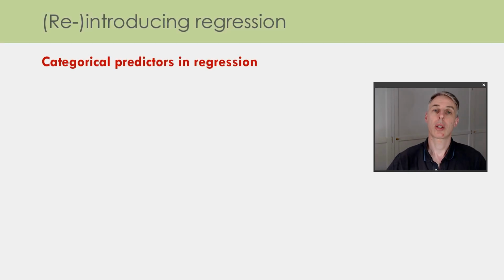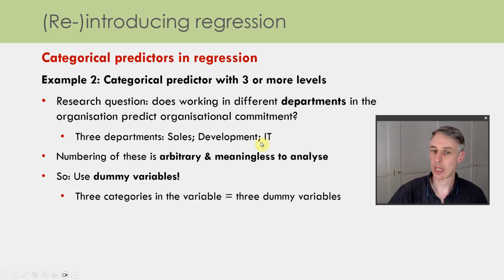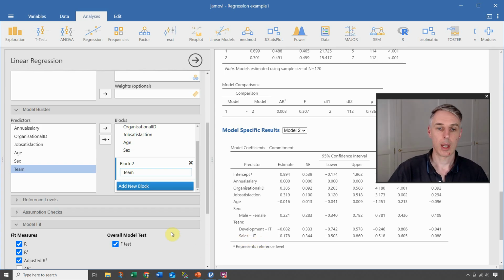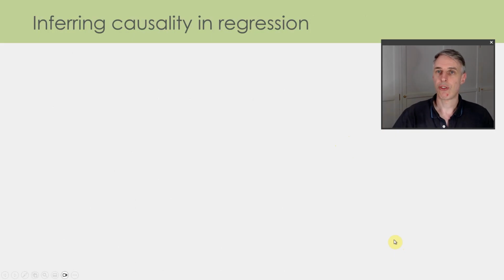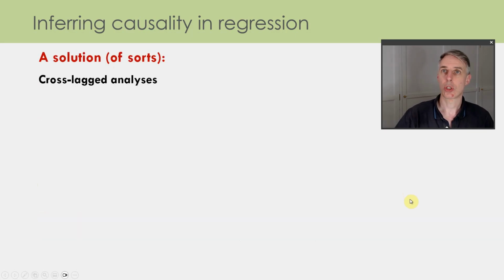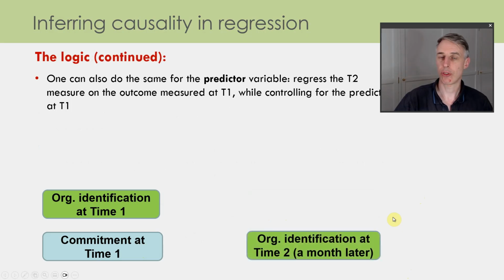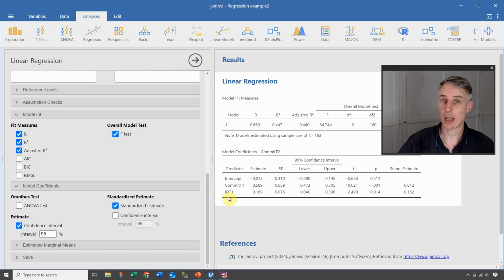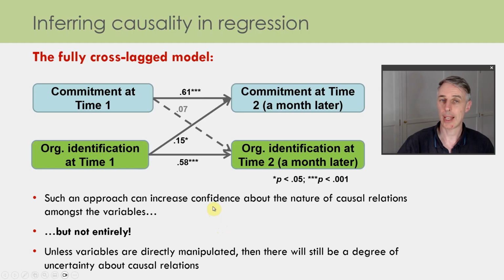Regression in jamovi PART 3 (of 3) 2026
0:00 Categorical predictors in regression (including jamovi procedure
5:00, and how to change the reference category for a categorical predictor 7:00)
10:24 Cross-lagged regression in longitudinal research designs (including jamovi procedure 18:14)